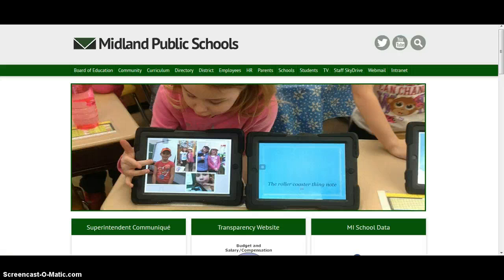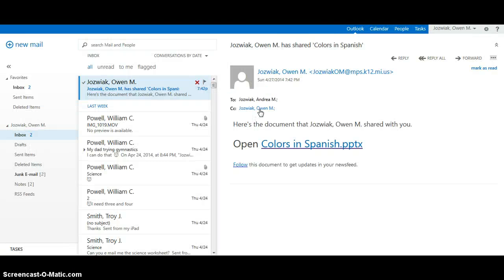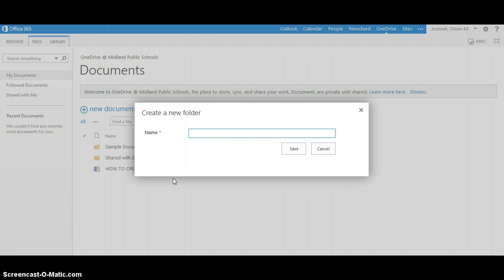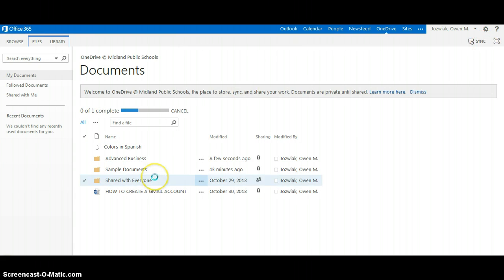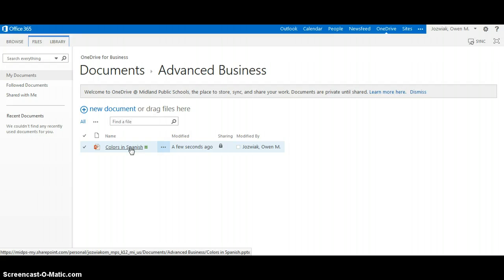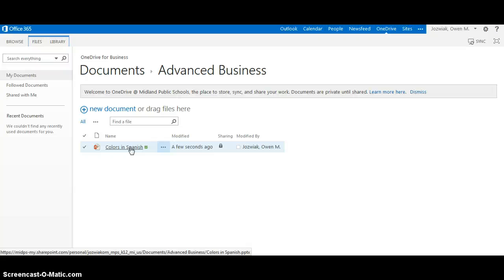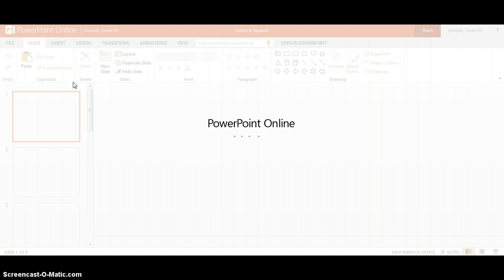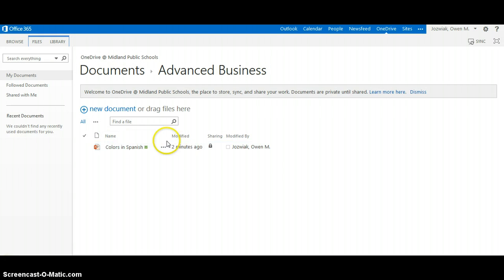One Drive Tutorial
How to Create A Folder, Access, Edit, and Save a File, Using OneDrive.